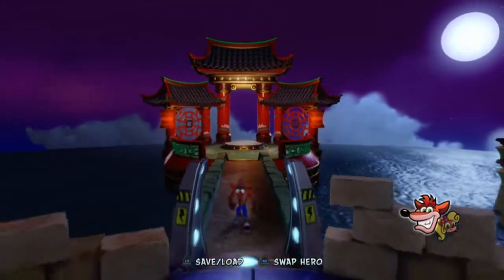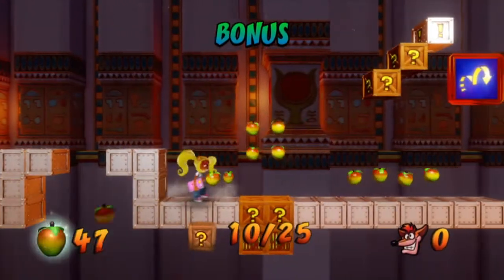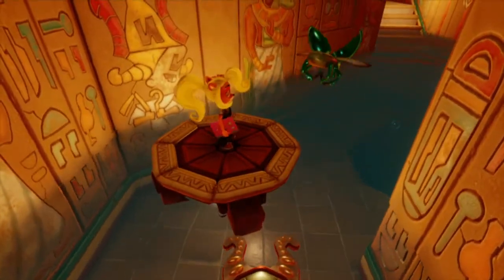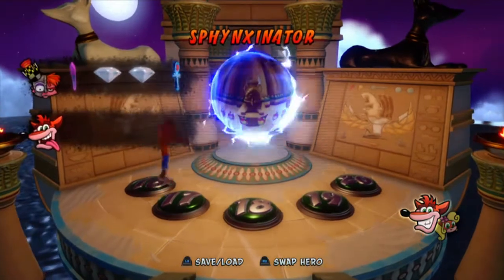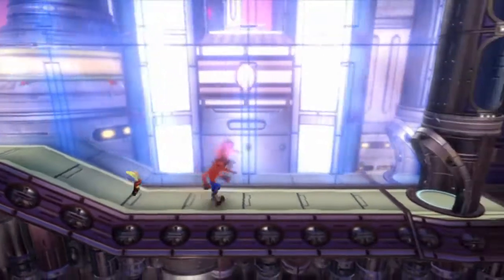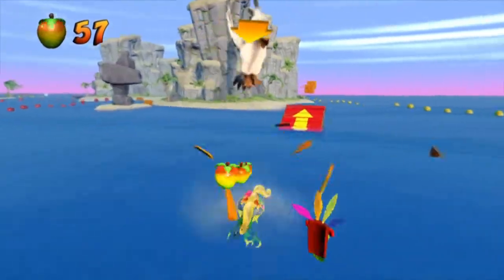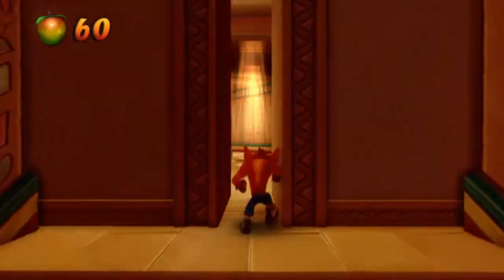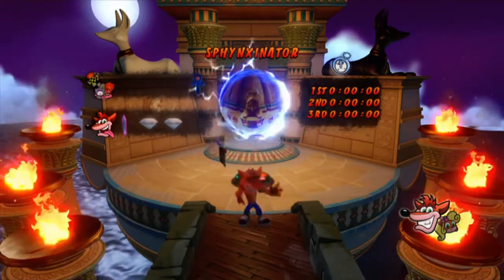Crash Bandicoot Warped N.Sane Trilogy Part 4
Back in action with Part 4 of Crash Bandicoot Warped of the NSane Trilogy, we bust our way through Warp Room 4 with levels such as Bye Bye Blimps, Tomb Wader and Future Frenzy to face off with the Mechanical Mad Man Dr.NGin. Enjoy